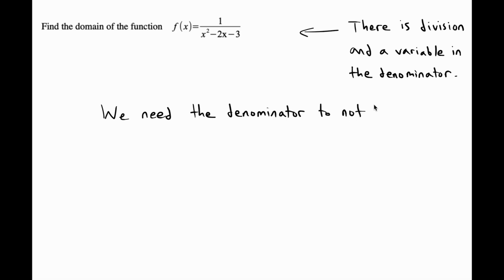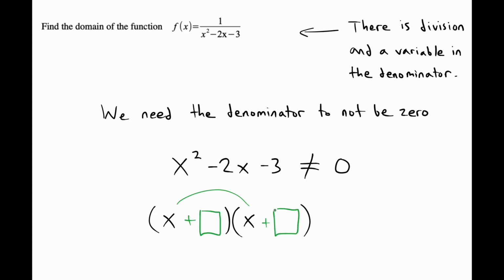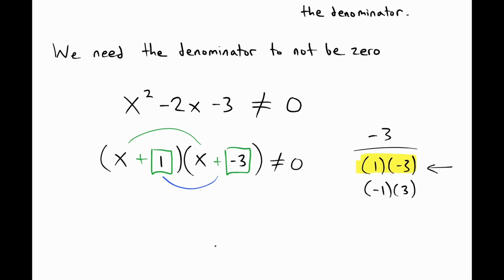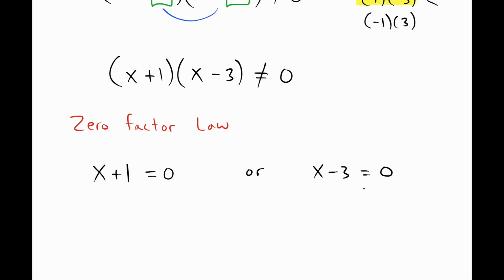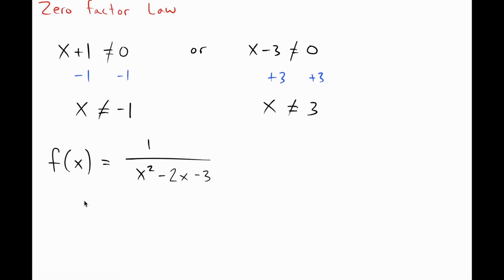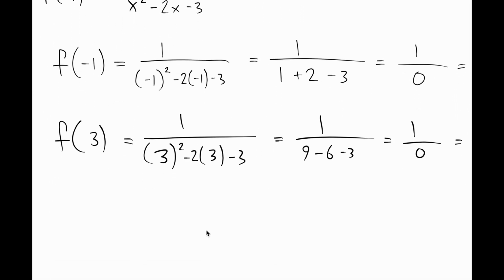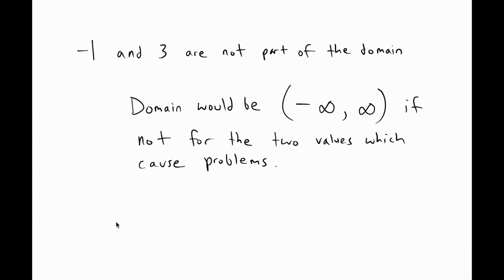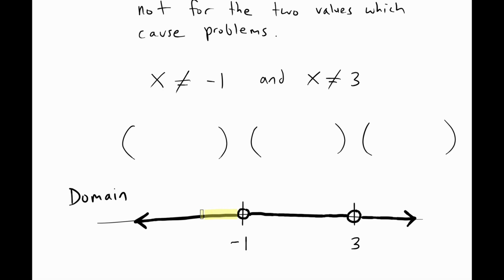Domain of a Rational Function Example